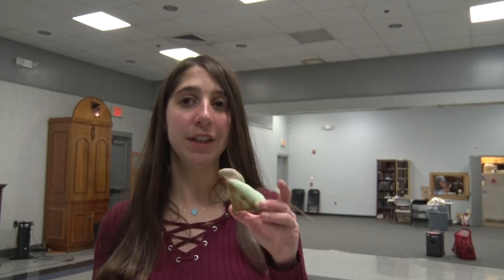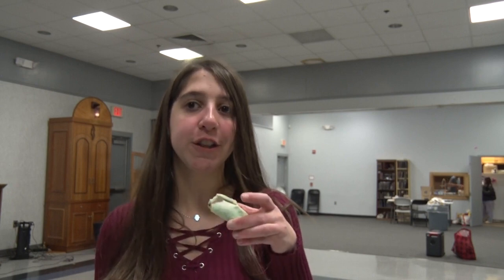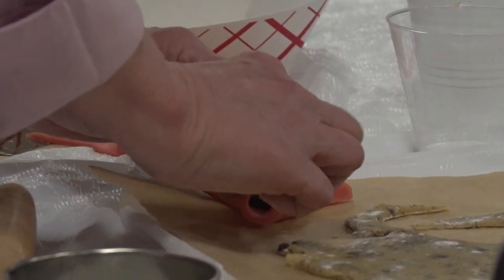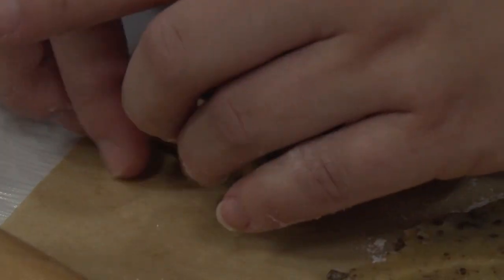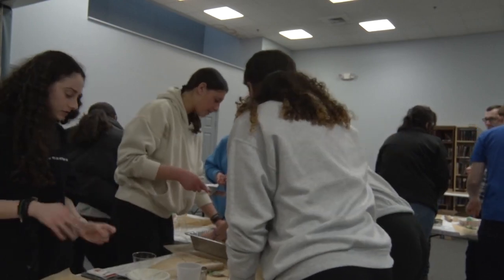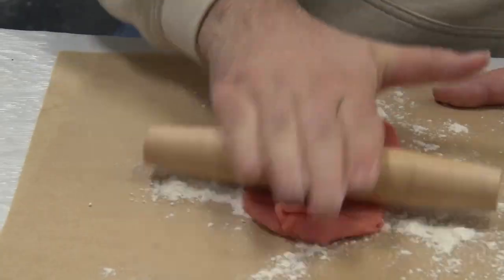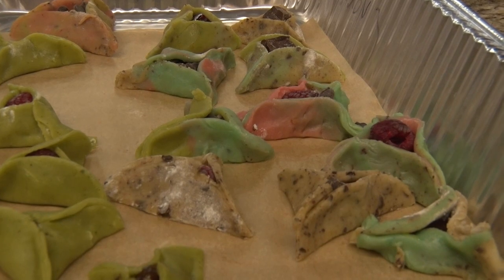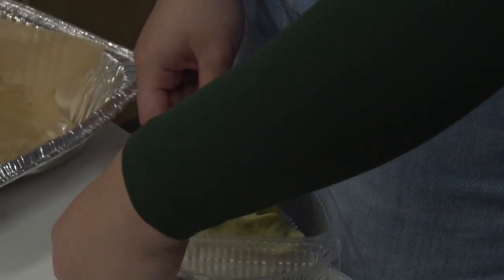Hamantashen Bake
First draft of package 1 for JOUR 361